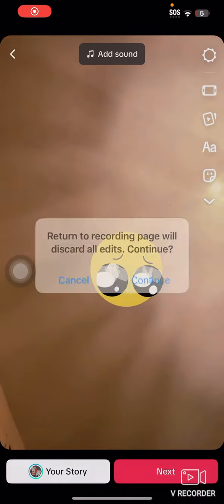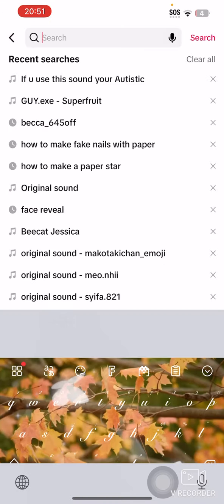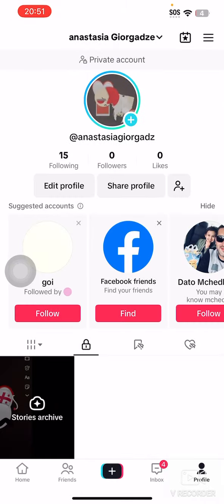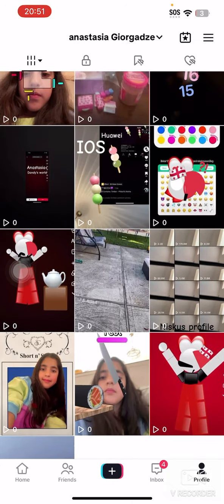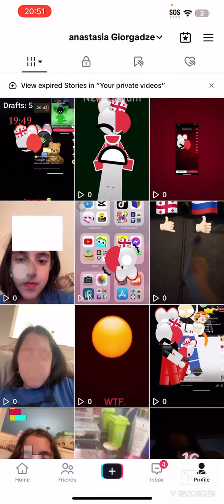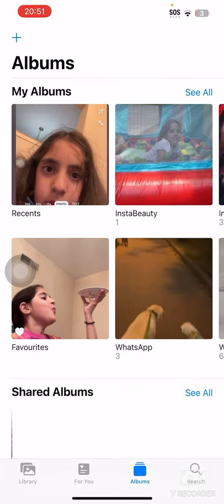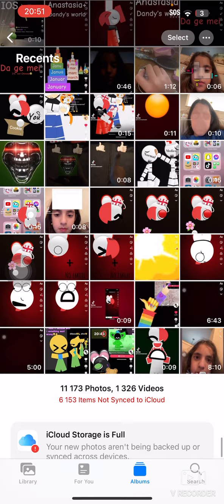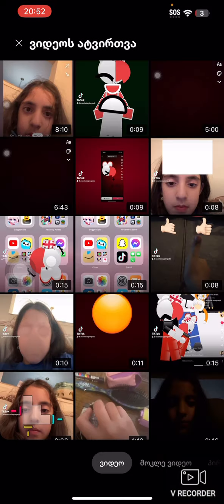22 ოქტომბერი, 2024